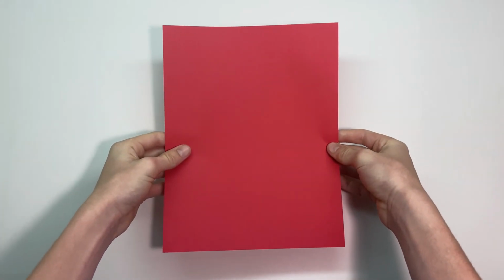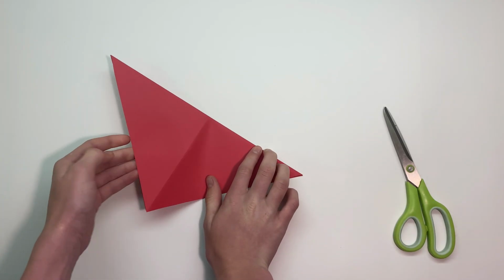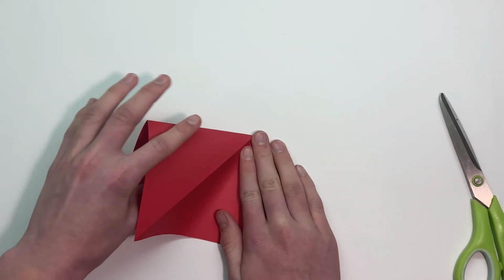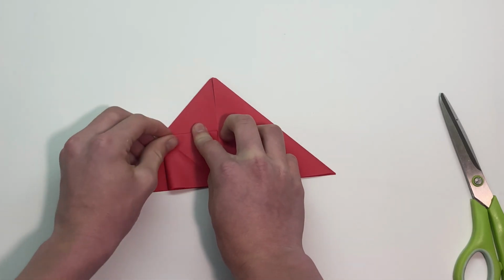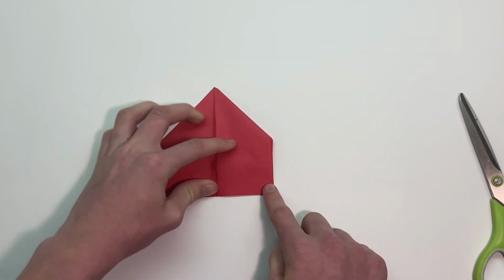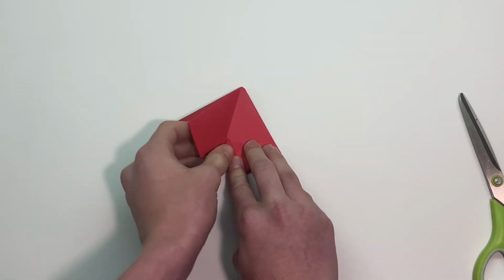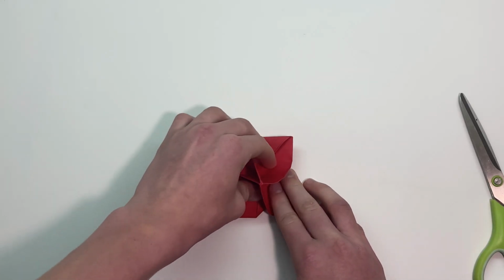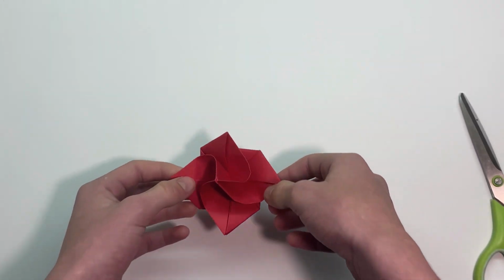How to Make an Easy Origami Rose Gift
Sections:
0:00 intro
0:13 Making Square Paper
1:00 Tutorial